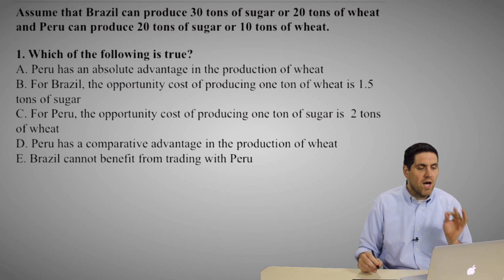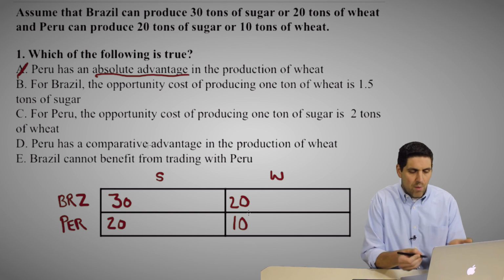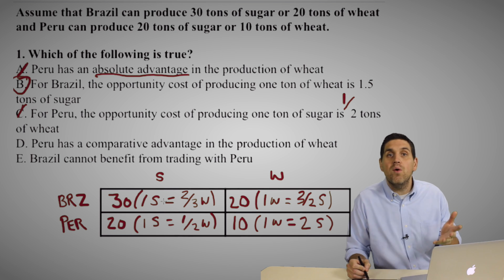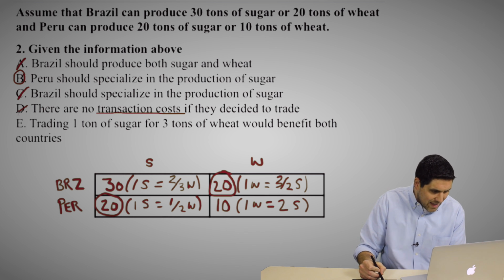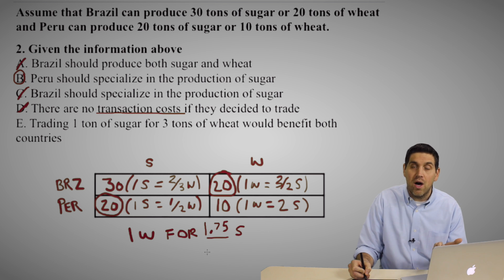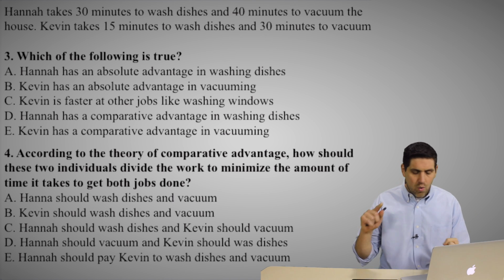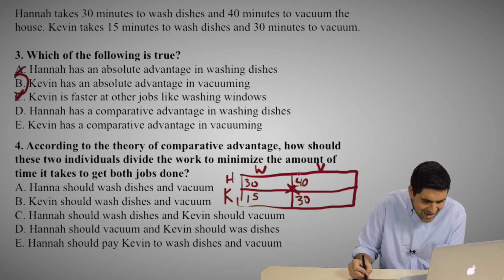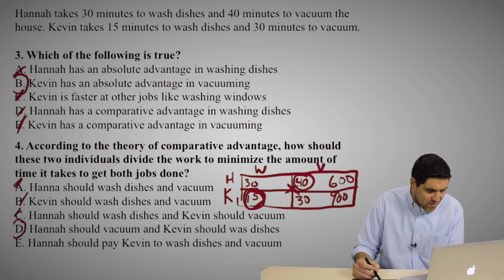Micro Unit 1- Practice Questions #2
This is a practice quiz for Microeconomics Unit 1. The questions are designed for AP and college introductory economics. Do your best and feel free to click on the "learn more" link next to each question to go back and rewatch a part of the Unit Summary video.